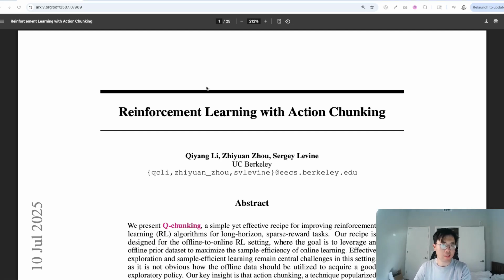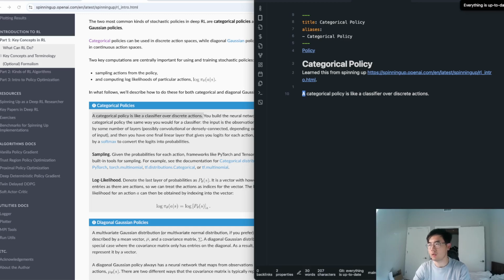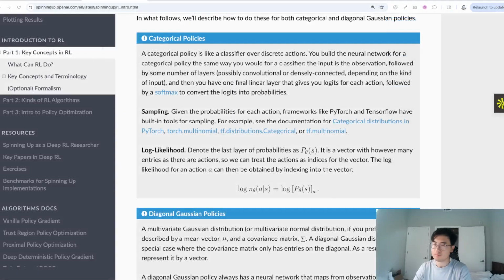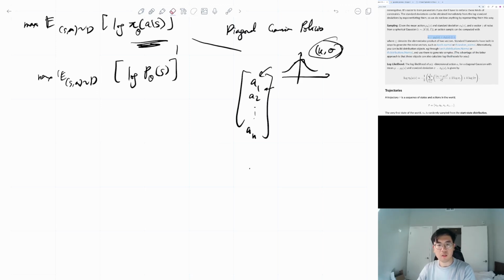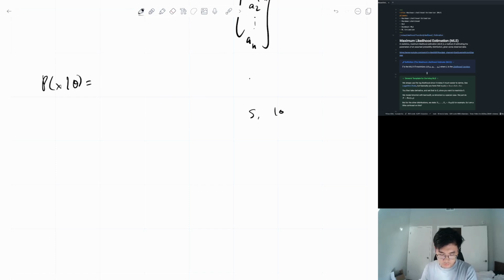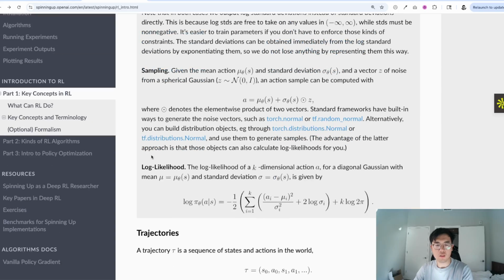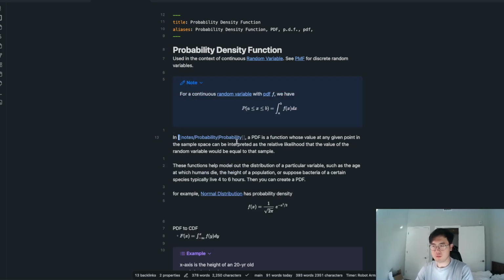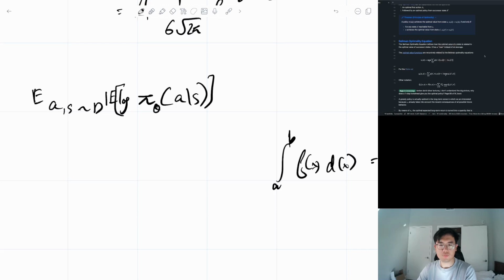2025-07-16 Reviewing RL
Wanted to read the "Reinforcement Learning with Action Chunking" but ended up reviewing RL, will continue tomorrow.